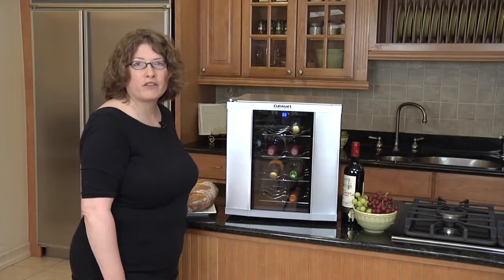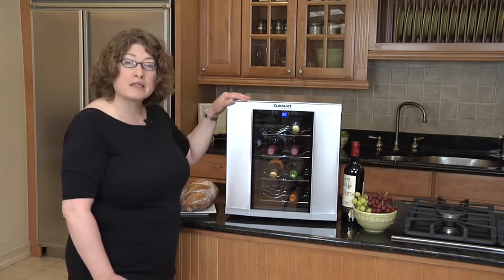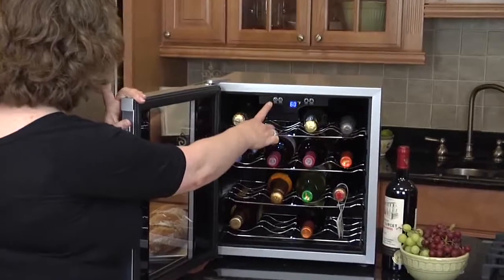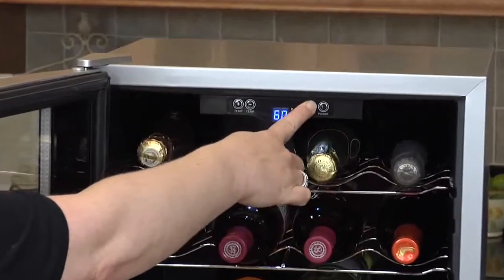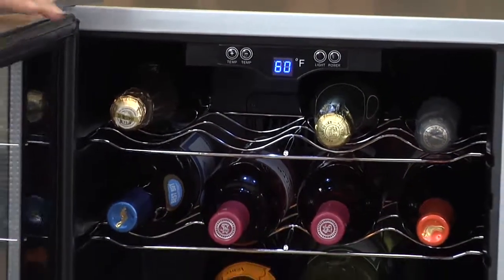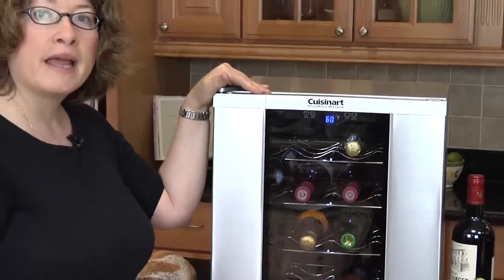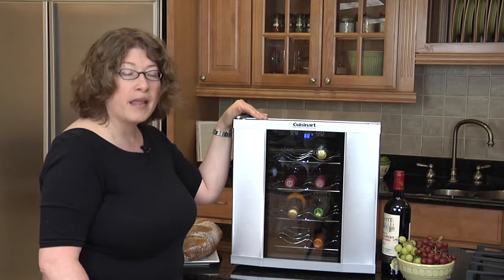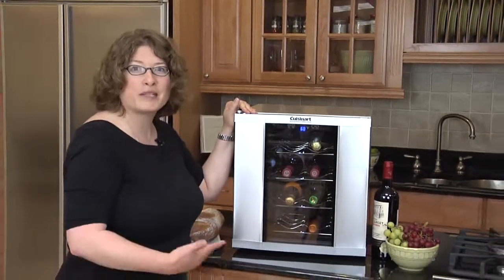Cuisinart CWC 1600 Private Reserve Wine Cellar